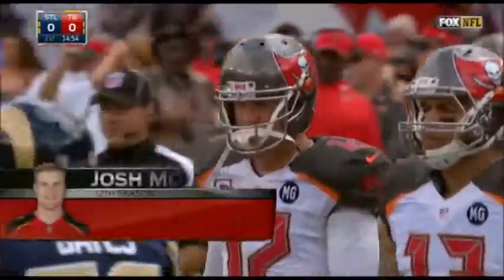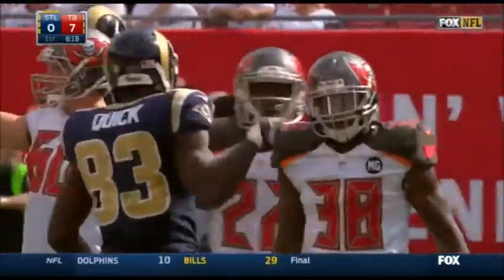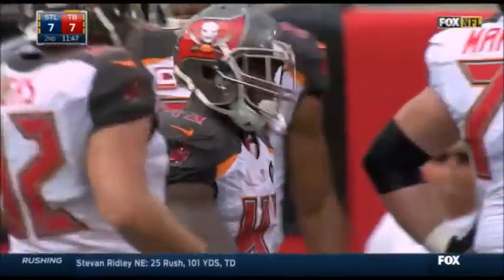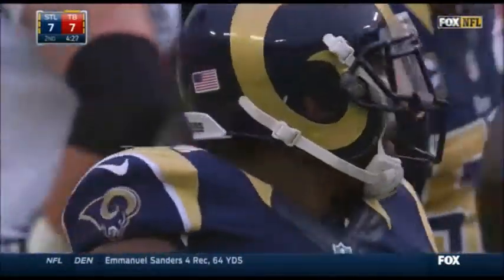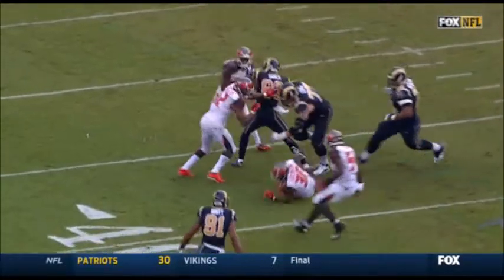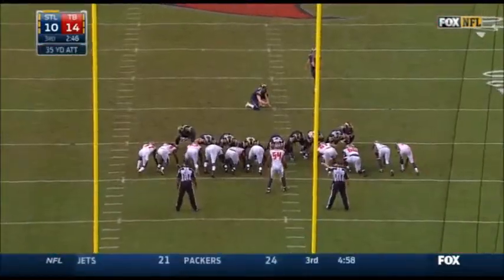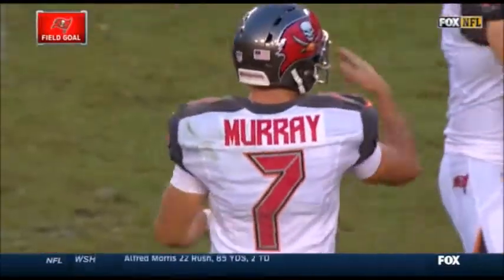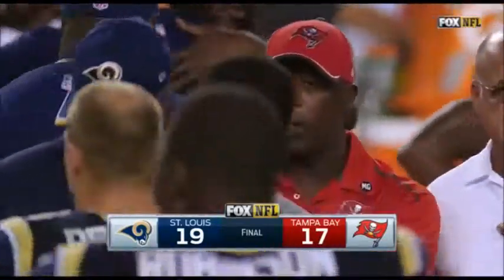2014 Week 2 Rams vs Buccaneers Highlights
The St. Louis Rams battled the Tampa Bay Buccaneers on September 14, 2014 for their first road game of the season. After Sam Bradford tore his ACL in the preseason and Shaun Hill out with an injury, the Rams relied on 3rd string quarterback Austin Davis to manage the offense in his first career start. The Rams aimed to get back on track after dropping the season opener to the Minnesota Vikings. On this stormy afternoon, the Rams and Bucs went back and forth for several lead changes. A last minute Greg Zuerlein  field goal put St. Louis ahead; however, the Bucs still had plenty of time left to potentially win the game. One big hit by T.J. McDonald on Mike Evans saved the Rams their first win of the 2014 season.